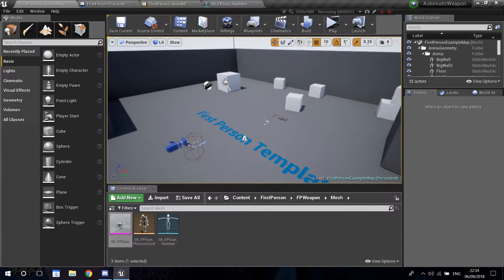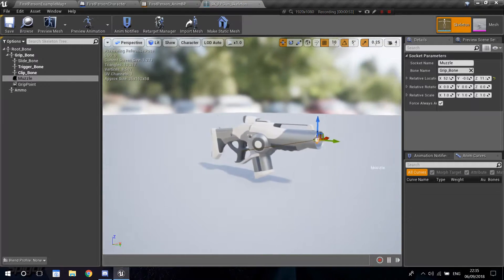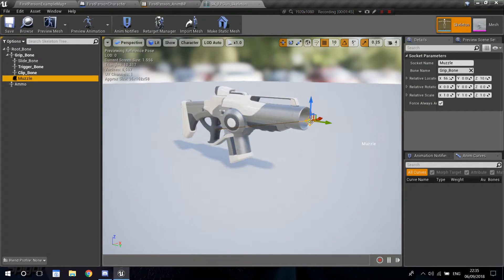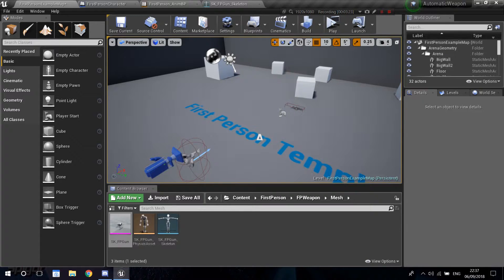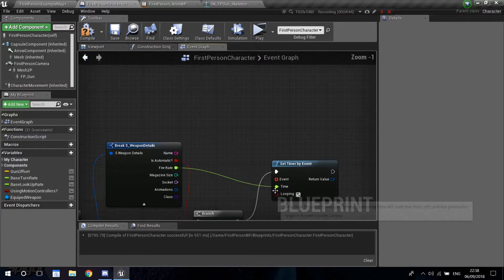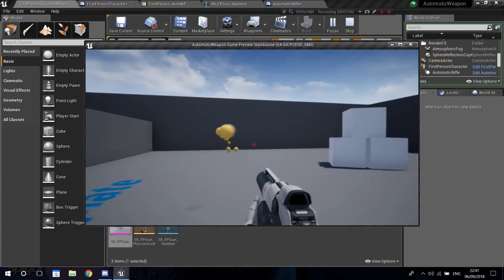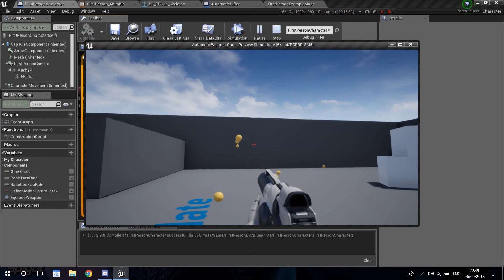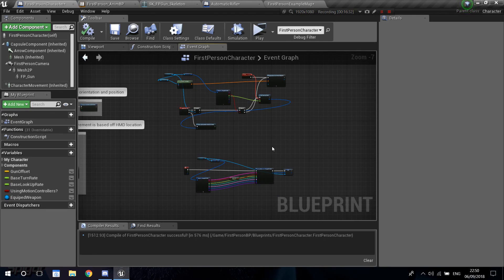UE4 Tutorial | Advanced Weapons | #3 | Shoot Weapon (Semi and Full Auto Toggle)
Hi guys, today we make our weapon shoot, we are going to be able to switch between single shot and full auto, and use our desired fire rate for the weapon in specific!